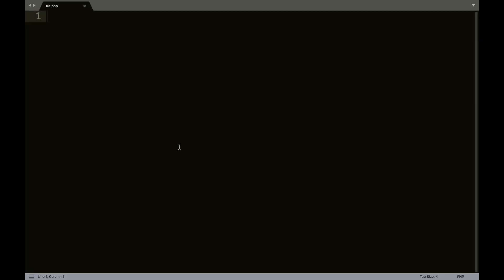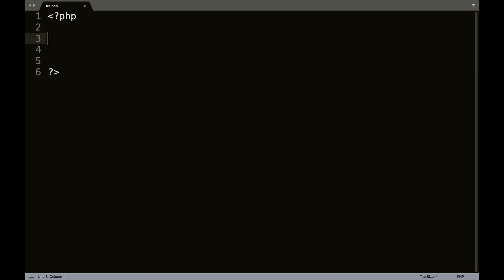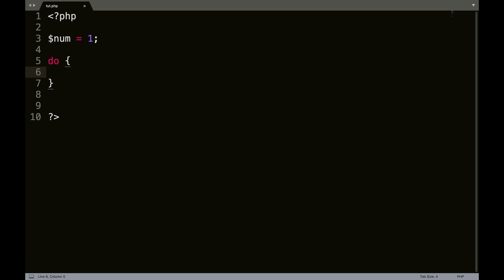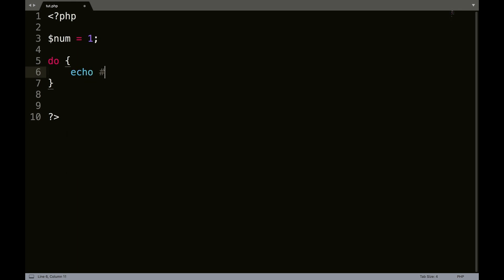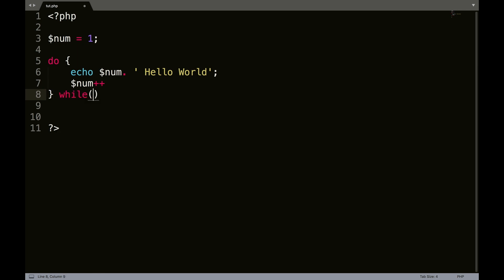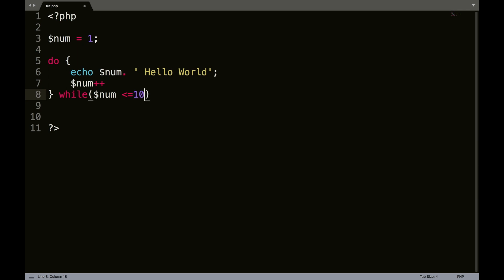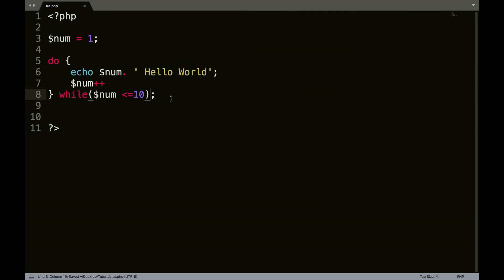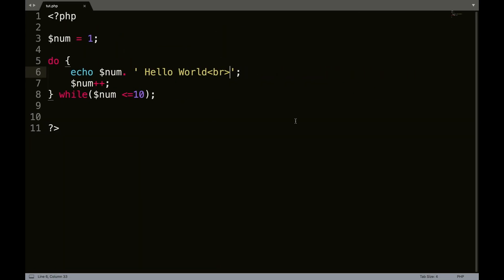PHP 7 For Beginners, Lesson 18: Do While Loops 2017 English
In this PHP 7 Tutorial for Beginners, I'll teach you about do while loops. We will be building on while loops. If you haven't watched my previous video on while loops, click the link above and watch that video first.